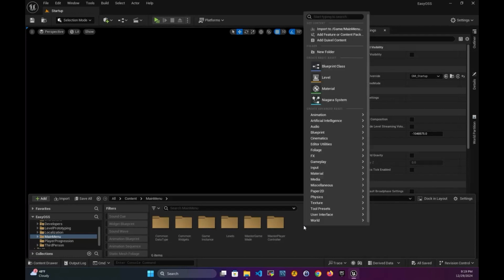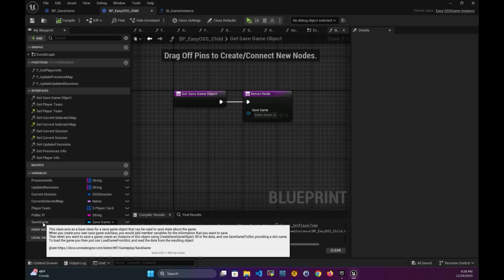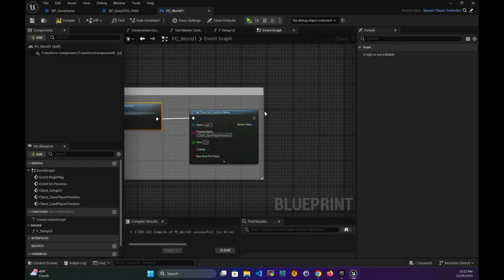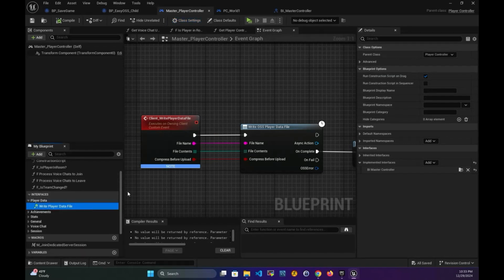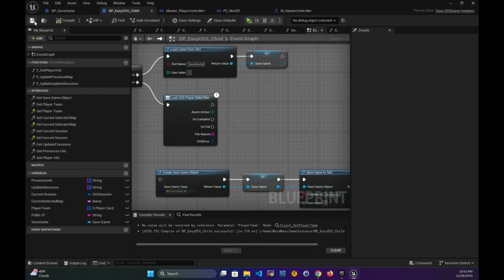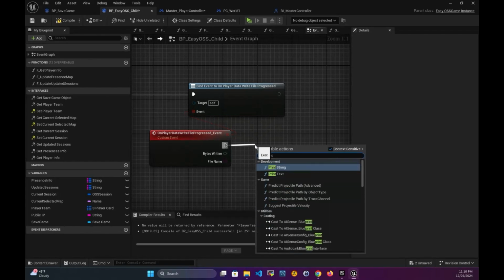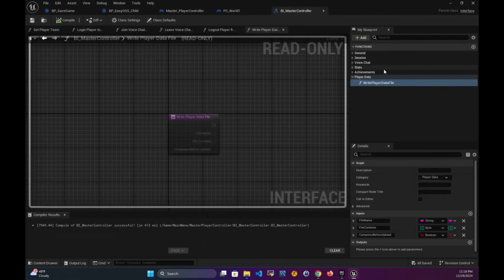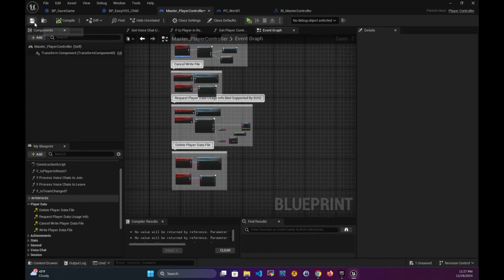50- Easy OSS Plugin: (EOS) Player data storage